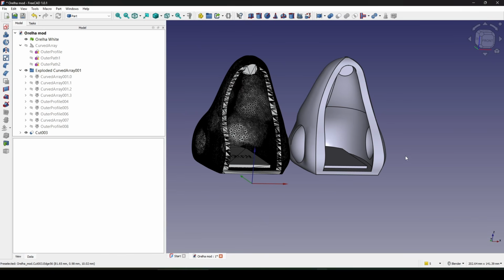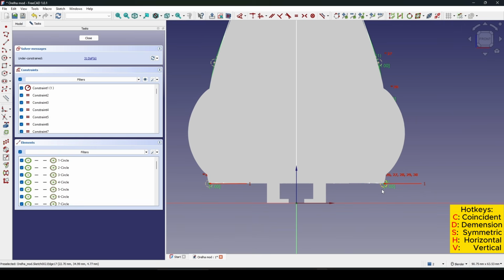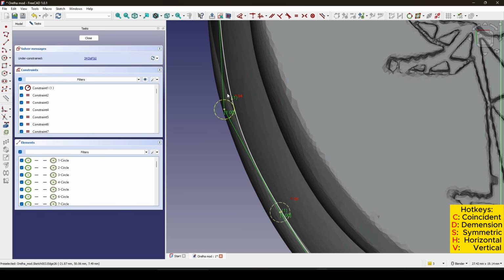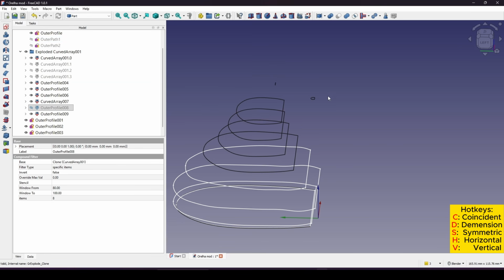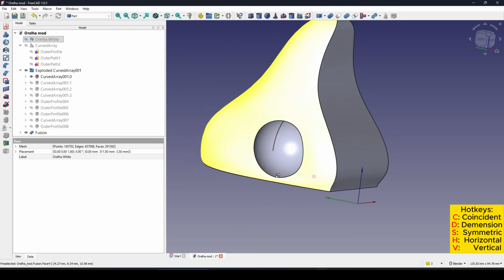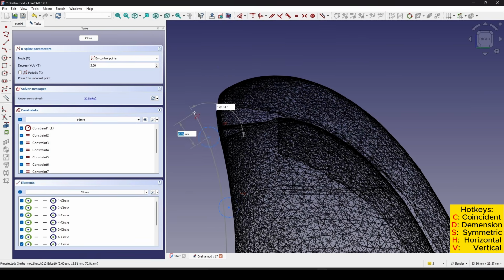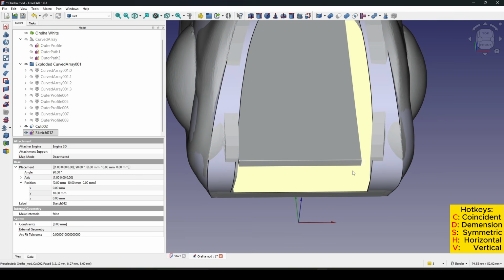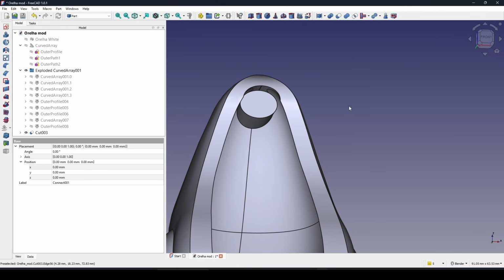Reverse Engineering An Organic Shape In FreeCAD 1.0.1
FreeCAD 1.01. Reverse engineering. Recreate an object, based on it's .Stl file, combine automatic and manual way to create the shape, balance between time and quality. Using Connect tool  in part workbench to quickly connect parts without using many boolean operations.